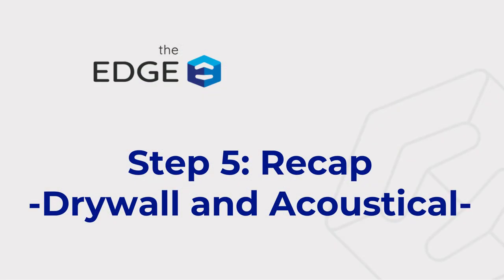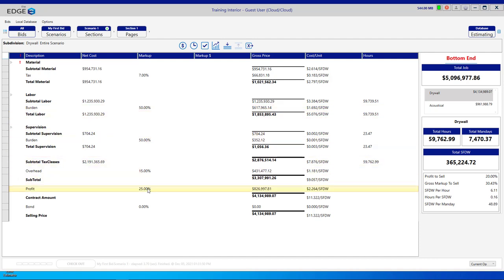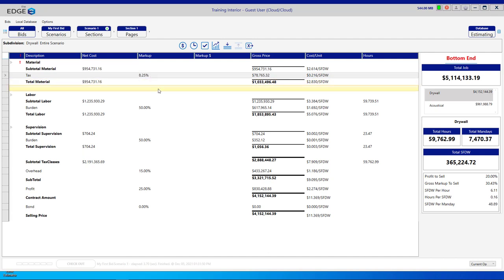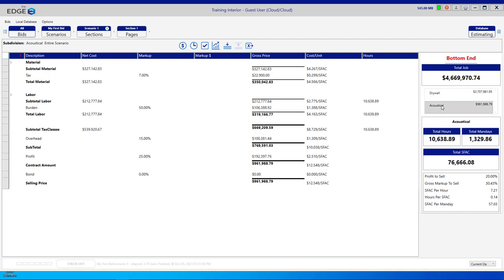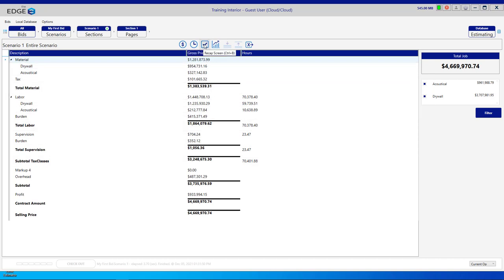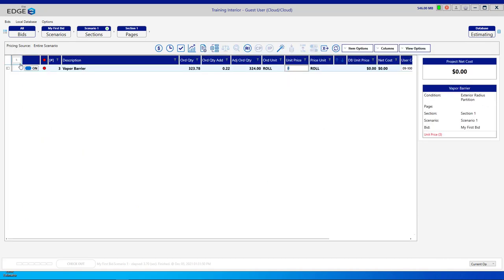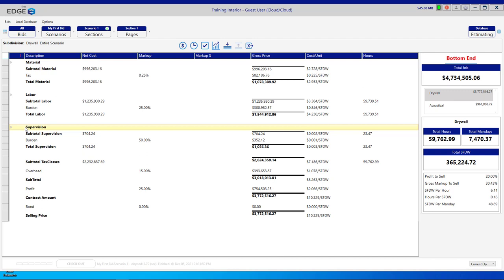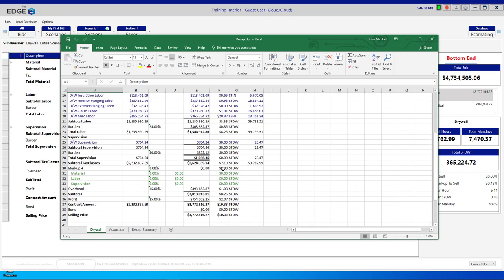How To | The EDGE Version 12 | Six Steps for Drywall and Acoustical | Step 5 | Recap and/or Markups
Step 5: Recap and/or Markups | Six Steps for Drywall and Acoustical | January 2022